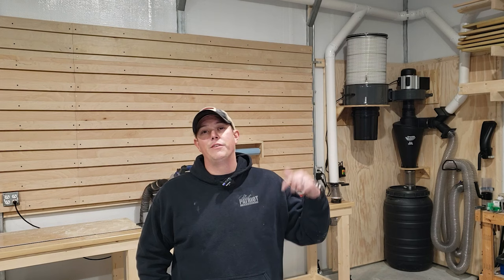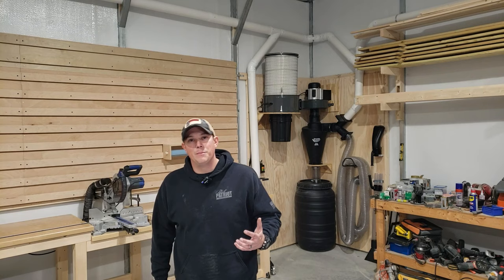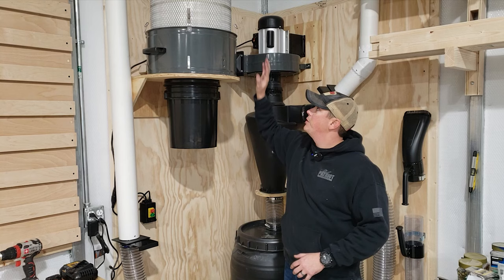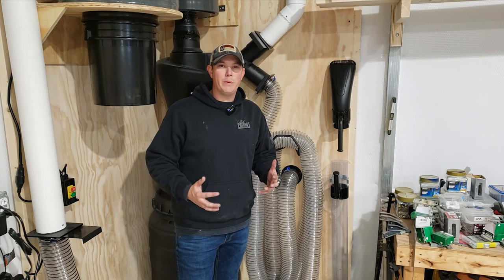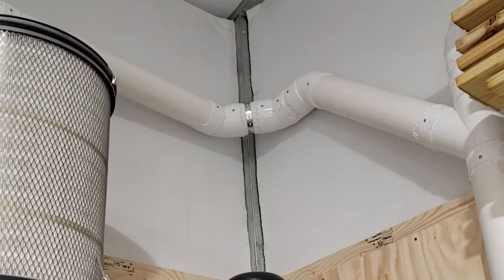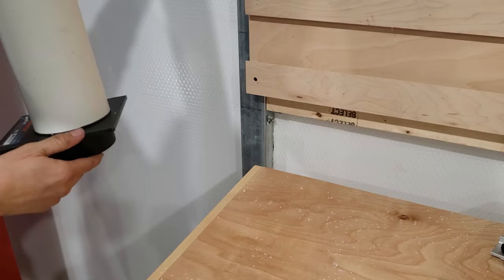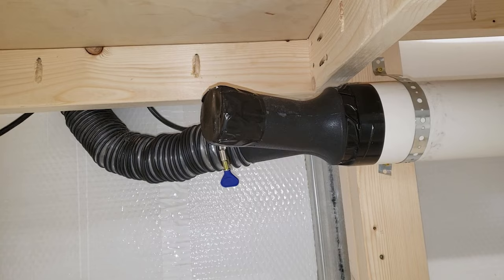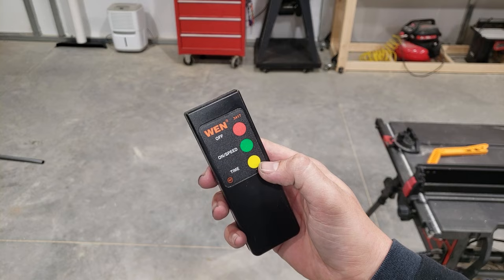DIY Dust Collection System Set-Up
in this video we show you how we set up our dust collection system in our woodworking shop! We go over the components or the collector and show you how we ran the PVC duct work!

Dust Collectors
Super Dust Deputy
Other Canister Filters
Wen Air Filtration System
Dust Collector Blast Gates
3 Tool Dust Collector Kit
Floor Sweep Wand Accessory
Bench Nozzle Accessory
Tool On/Off Switch
Remote On/Off Switch
4" Flex Hose
4" Thumb Screw Hose Clamps
Floor Sweep Fitting
Dustright Dust Separator
Gamma Seal Bucket Lid
5 Gallon Bucket
Dust Collector Accessories
Kobalt 10in Miter Saw
Other Miter Saws
Dewalt Framing Nail Gun
Skil Table Saw
Wen Track Saw
Track Saw Track
Drill/Driver Set
Brad Nailer
Drill Press
Orbital Sander
Belt/Spindle Sanders
Duststopper Bucket Separator
Wood Glue